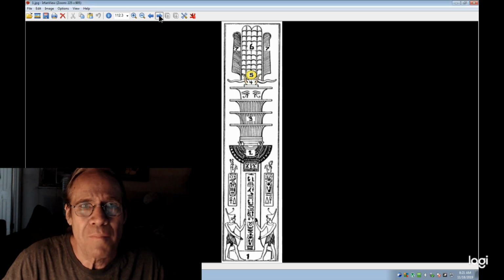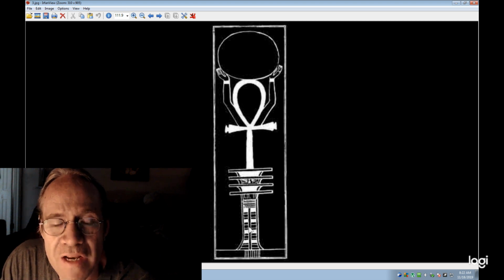Tet of Osiris Djed Ankh